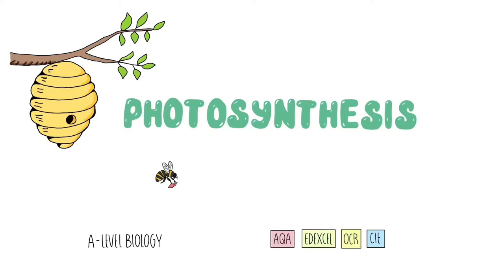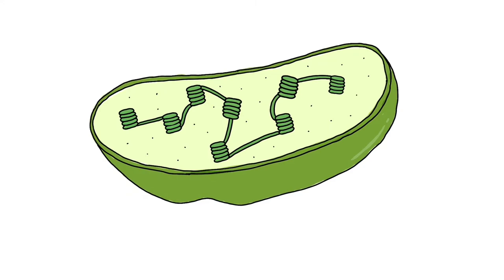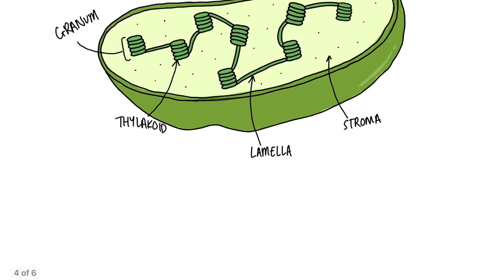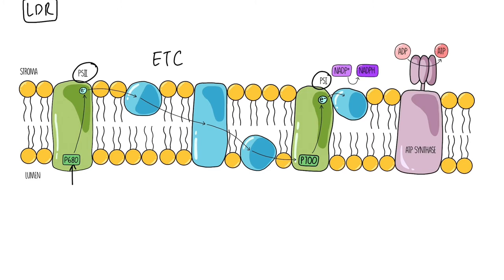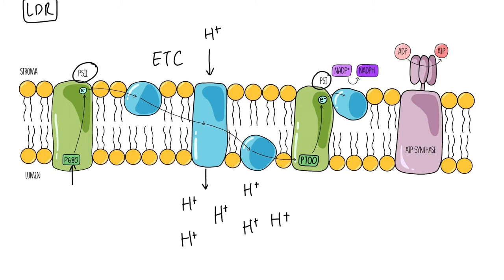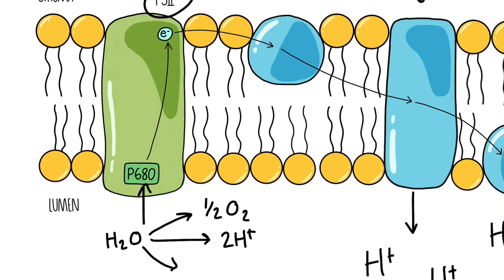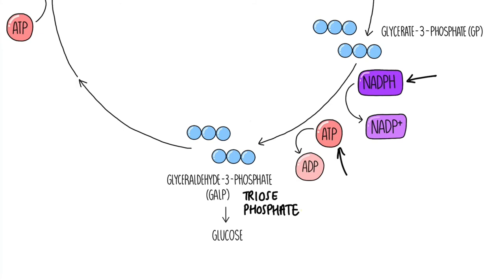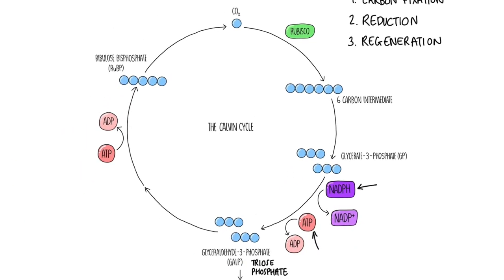Photosynthesis A-Level Biology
Revision video for A-Level photosynthesis including chloroplast structure, light-dependent reaction and light-independent reaction.

Visit us online for more notes and resources!